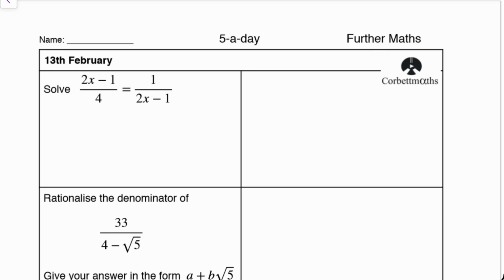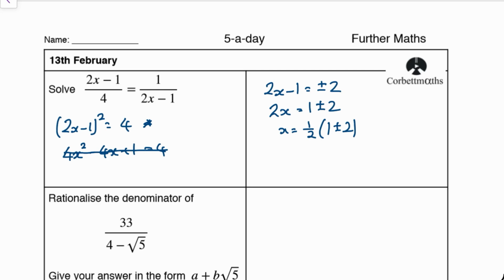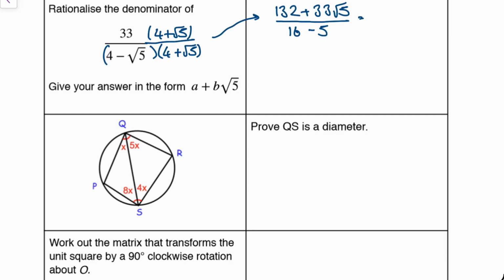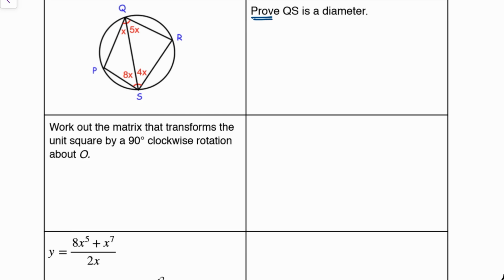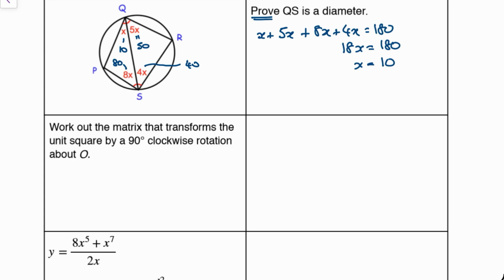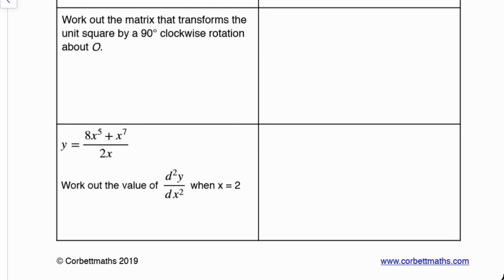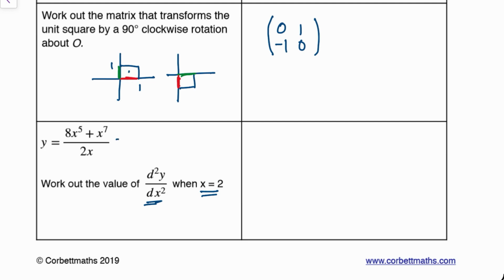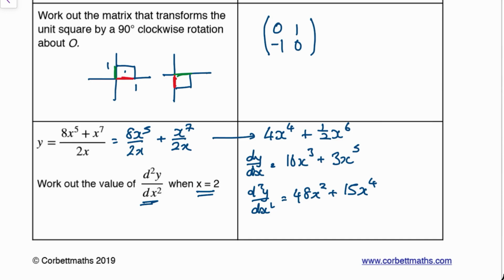GCSE Further Maths - 5-a-day - 13th February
A cleverly worded circles question may get you thinking. There's also a few standard textbook style questions to test basic skills.